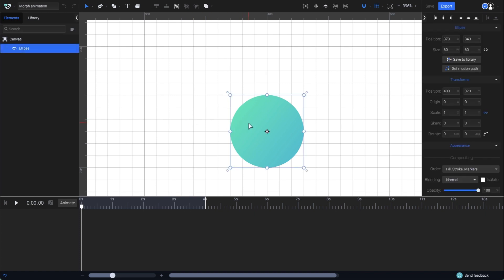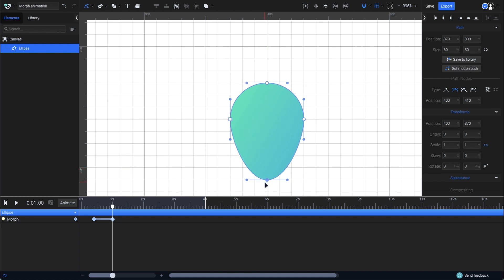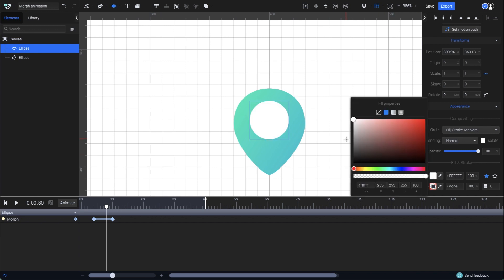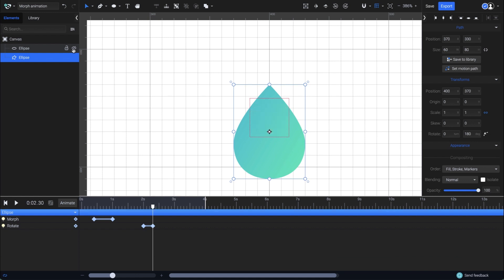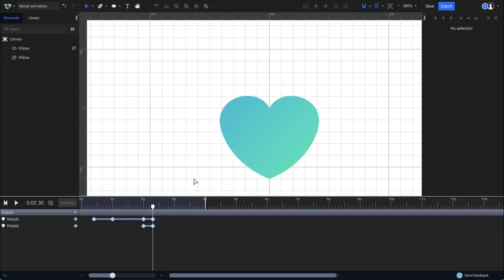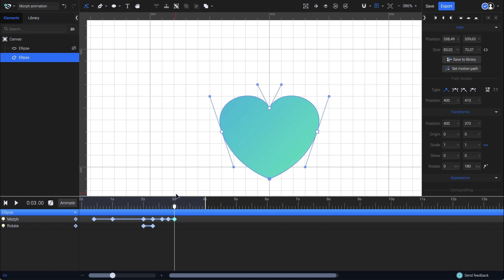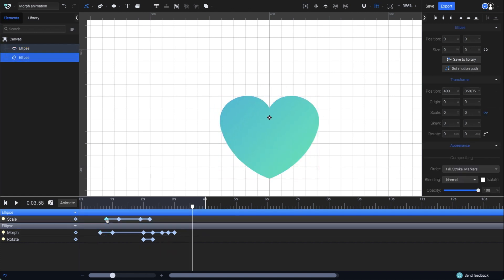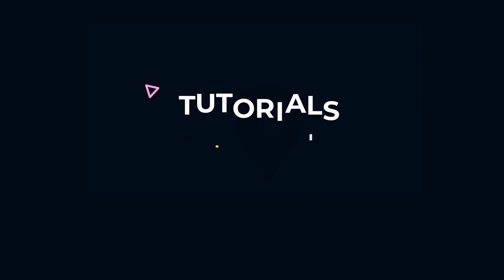Create Morph Animation | SVGator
Learn how to create a morph animation

0:15 Convert the shape into a path
0:42 Use the morph animator
1:03 Creating a location pin
2:39 Set up rotate animation
4:01 Creating a heart shaped path
6:34 Adding bounce back easing effect on scale
7:06 Adding bounce back easing effect on morphing

Here's a detailed description of how to create a morph animation from a circle to a location pin and finally to a heart, incorporating additional animations and easing effects for a more dynamic result.

Start with an Ellipse element:
Begin with a circle, which is an ellipse element in SVG.
Convert the ellipse into a path element by right-clicking on it and selecting "Convert to Path". This allows for more complex shape manipulation.

Edit Path Nodes:
To morph the shape, you need to edit its nodes. Access the node tool by selecting it from the tools menu or by pressing "A" on the keyboard.
Enable the snapping options and snap to grid to ensure precise movements.

Create Keyframes for Morph Animation:
Move the playhead to the 0.4-second mark and select "Morph" from the animator's list to add the first keyframe, marking the initial state of the path.
Drag the playhead to 1 second and add another keyframe. This marks the next state of the path.

Modify the Path:
To transform the circle into a location pin, select three nodes and move them up by one grid unit. Move the bottom node down by one grid unit.
Change the node type to make the bottom point sharp instead of curved by selecting "Straight" from the node type options.
Adjust the side nodes to make the shape smoother, ensuring they have the same node type (mirrored) and adjusting the handles for symmetrical curves.

Add More Elements:
At the 0.8-second mark, select the ellipse tool, turn off snapping, and draw a circle within the location pin. Use the color picker to match the color and align it centrally.

Incorporate Scale Animation:
From the animator list, select "Scale" and set the initial scale to zero. Move the playhead to 1.2 seconds and set the scale back to one.

Combine Morph and Rotate Animations:
Start the rotate animation at 2 seconds. Select "Rotate" from the animator's list and rotate the path 180 degrees by holding down the shift key for precision.
Hide the circle temporarily to focus on the path.

Refine the Shape:
At the 2.3-second mark, add another morph keyframe and start reshaping the path into a heart. Use the node tool to adjust nodes and ensure symmetry, turning on snapping if needed.
Carefully tweak each node and handle to perfect the heart shape.

Add Heartbeat Effect:
Create a heartbeat effect by adding another morph keyframe 3 milliseconds after the heart is formed. Move nodes slightly to make the heart larger.
Duplicate the previous keyframe at the end to complete the heartbeat cycle.

Wrap Up and Add Easing Effects:
Finish the circle animation by scaling it back to zero when the location pin starts transforming into the heart.
Duplicate and reverse keyframes to create a smooth scaling transition.
Adjust the timing and speed of the initial animation.
Apply easing effects to the animations for a more natural look. Use the easing panel to select and customize presets, ensuring a smooth and engaging transition.

Final Review:
Play through the animation to ensure all transitions are smooth and the shapes morph correctly.
Fine-tune any remaining details, such as node positions and easing curves, to enhance the overall animation quality.